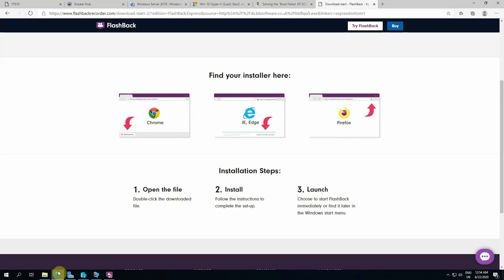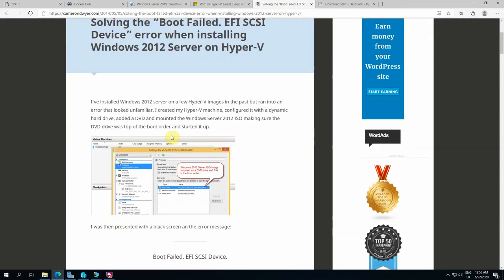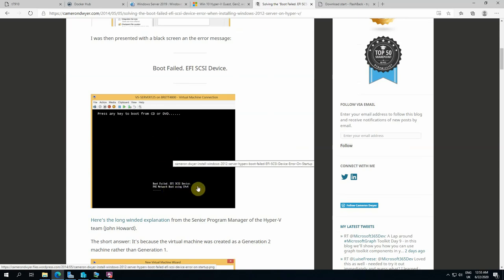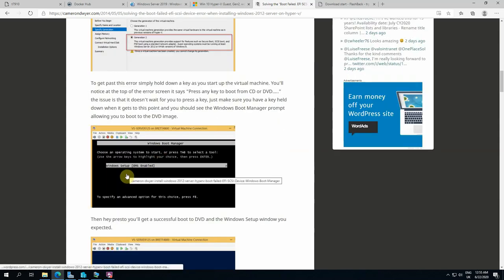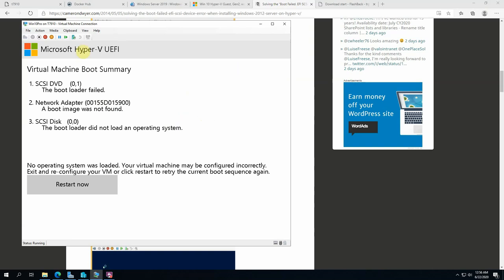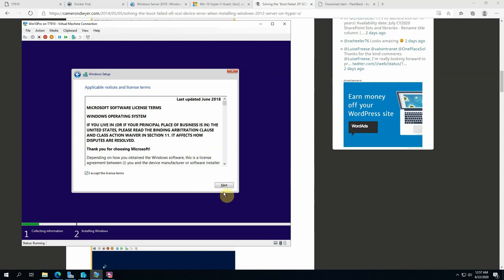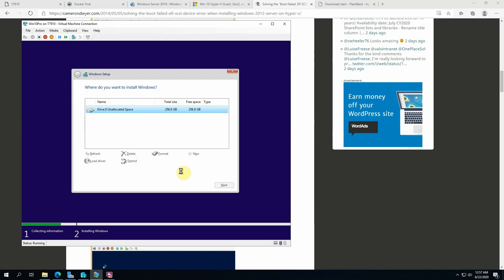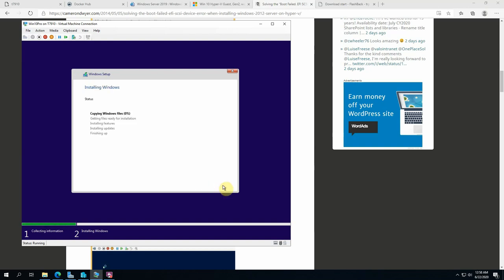Microsoft Hyper-V UEFI Boot loader failed when installing Windows 10 Generation2 virtual machine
When you have this error, simply press and hold the space bar key when starting the VM.